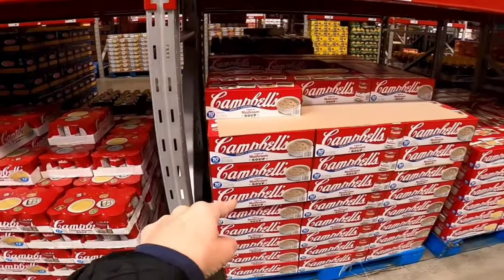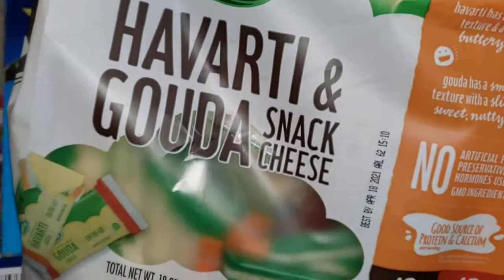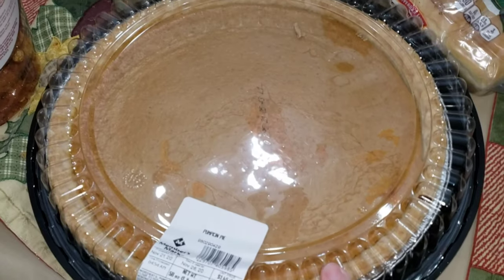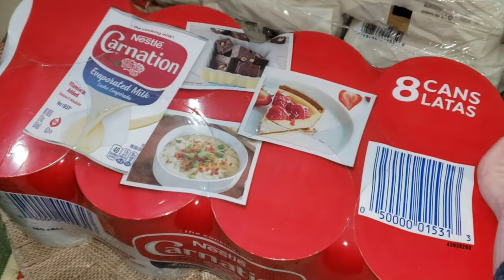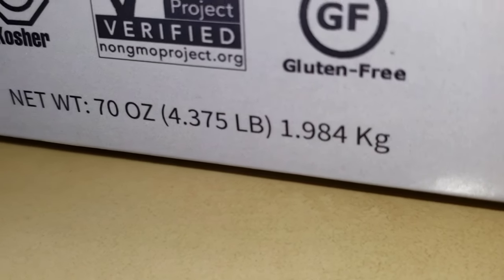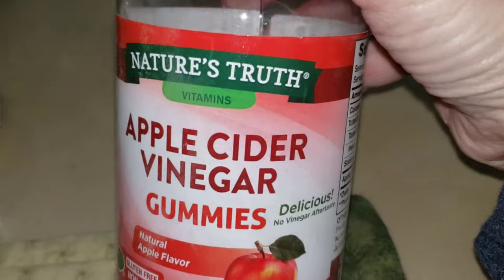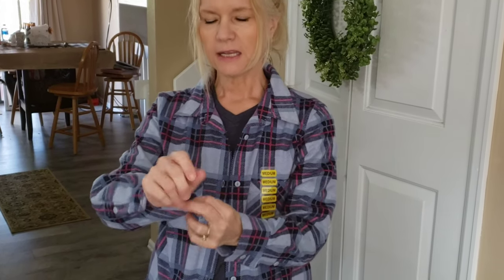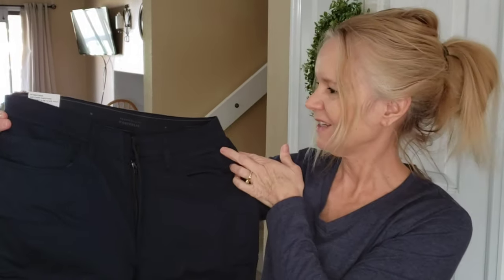SAMS CLUB HAUL WITH PRICES AND SHOP WITH ME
Today I have a Sam's Club Haul with prices.  John and I are heading to Sam's Club today for last stop shopping before Thanksgiving.  We'll take you along for a shop with me and haul.  Thank you so much for stopping by my channel today.

Thank you so much for stopping by my channel today.

Snail Mail:
JZ
Olney Springs, CO  81062

The following are links to some products and/or services that I use to make my life easier.  They are affiliate links or refer a friend links so if you decide to make a purchase I am compensated but this video is not sponsored and all opinions are my own: